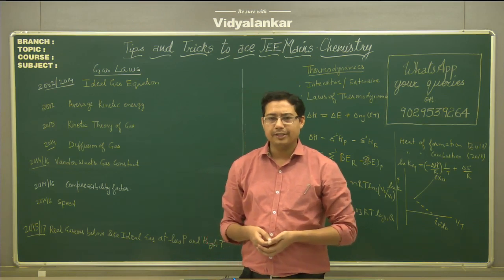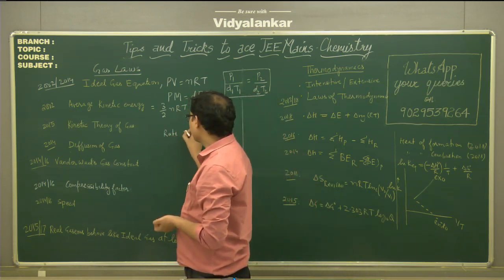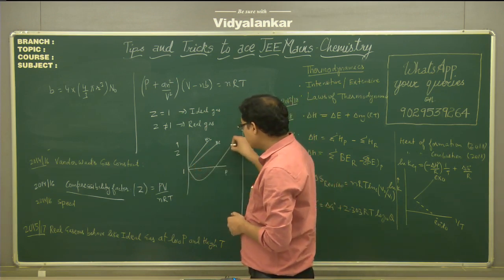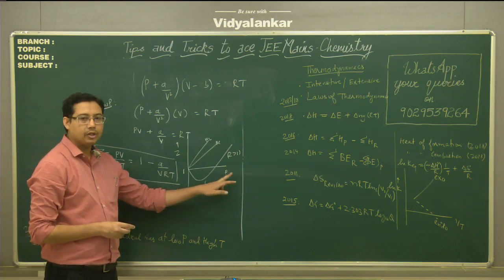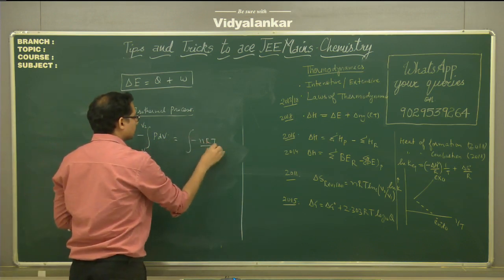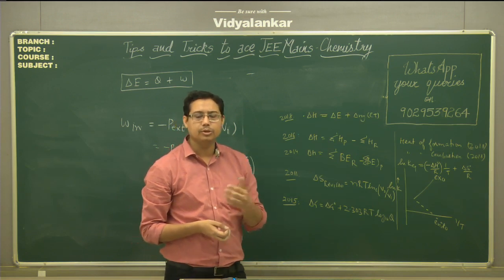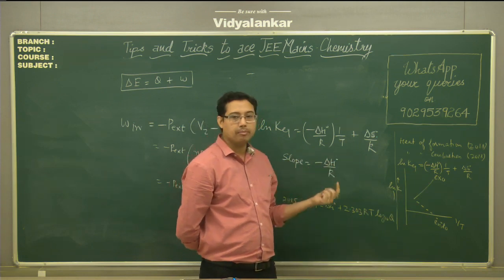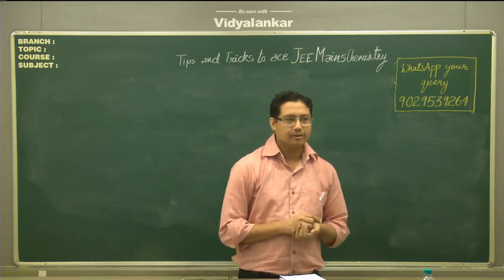14. Tips and tricks to ace the JEE Main | Chemistry | Gas Laws and Thermodynamics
Ace the JEE Main with tips and tricks from the finest faculty of Vidyalankar.

The 14th video in the series, Tips and tricks to ace the JEE Main' is up.